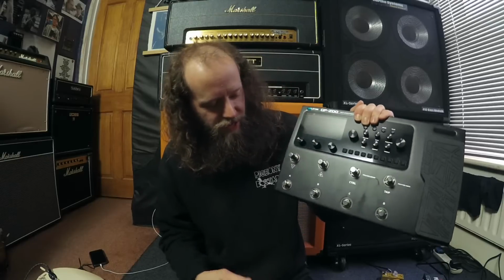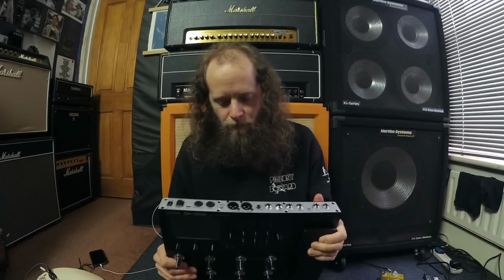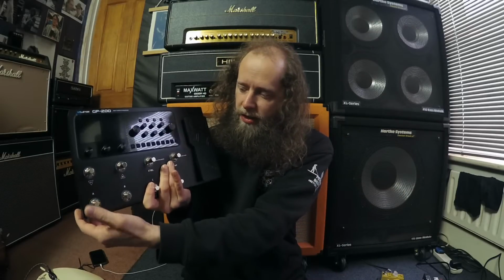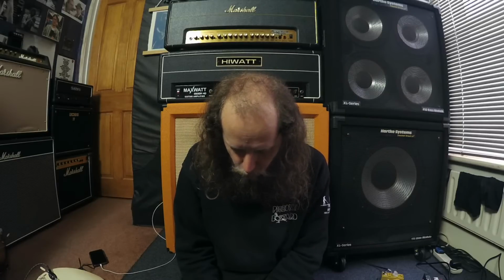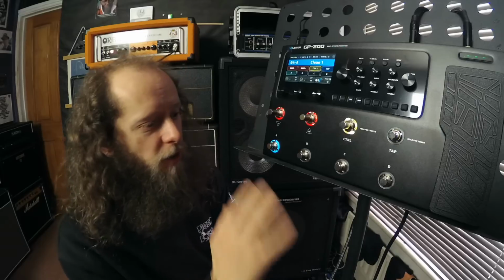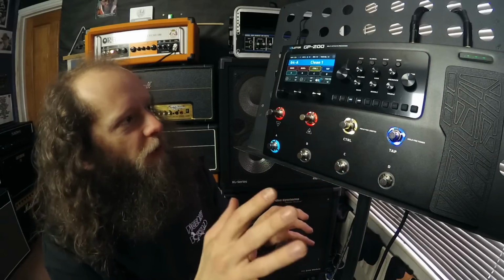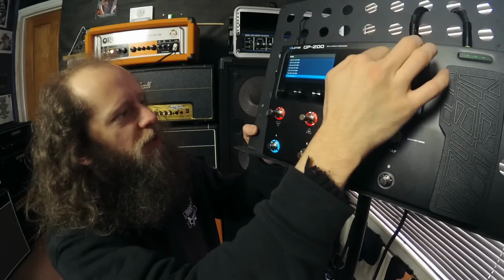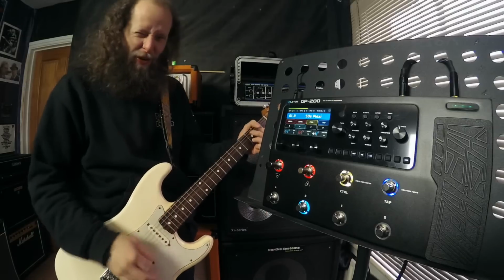Valeton GP200 - I Like It But, I Don't Love It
What do you think POTT?
To me its just a little too thin and brittle sounding.
Considering all the high end in the pedal is rolled off as well. Thats not great. Plus the patch change thing is stupid.
Let me know below hat you think. : )